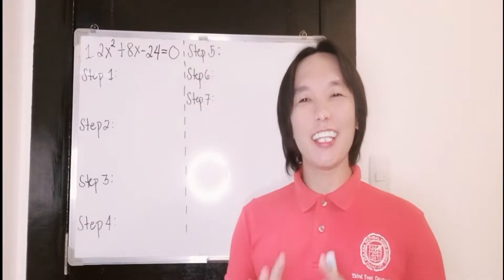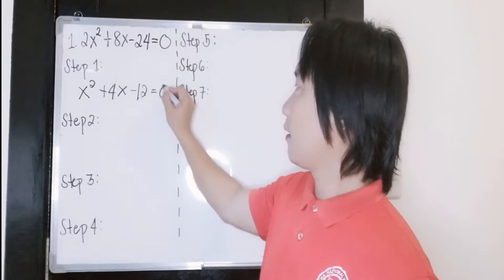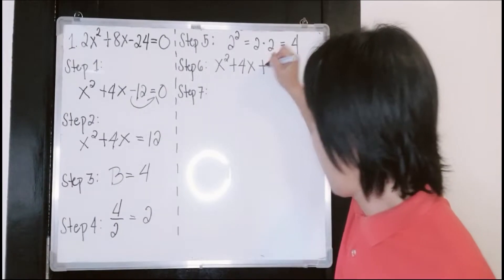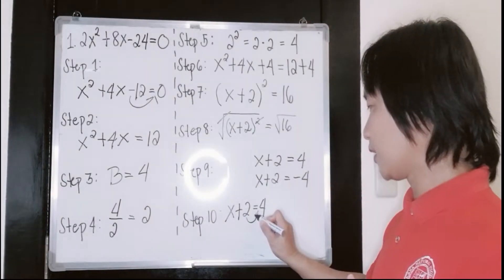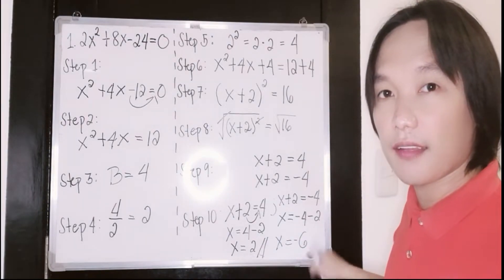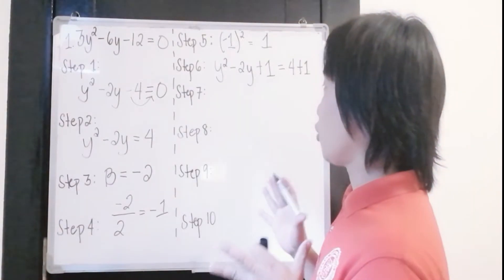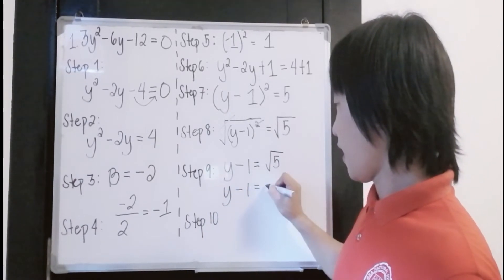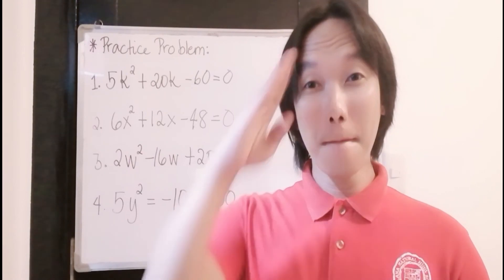How to solve Quadratic Equation by Completing the Square when A is greater than 1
This is a step by step guide on how to solve quadratic equation by completing the square when the value of A is greater than 1.
It also includes practice exercise to clearly show if you understood this topic.